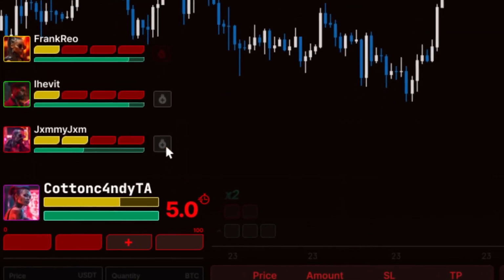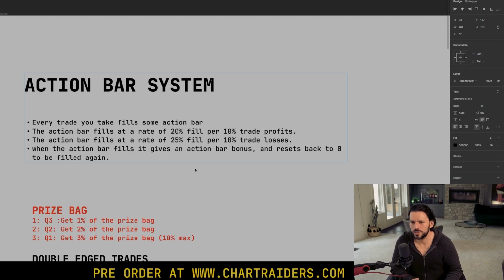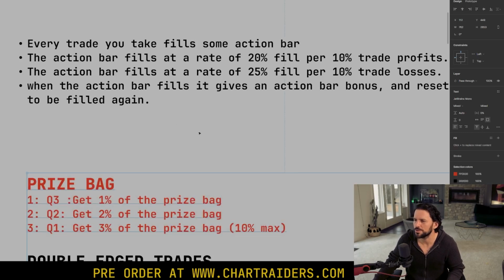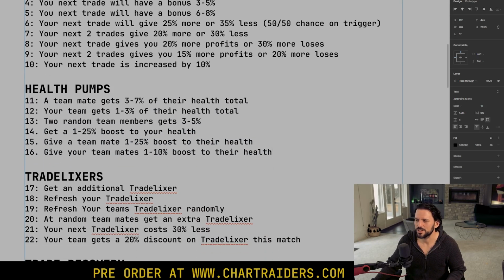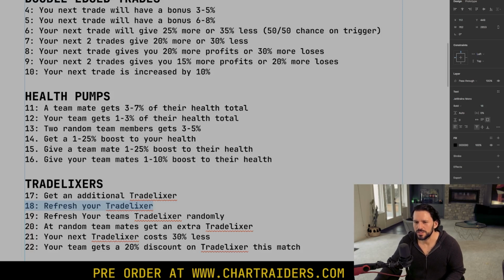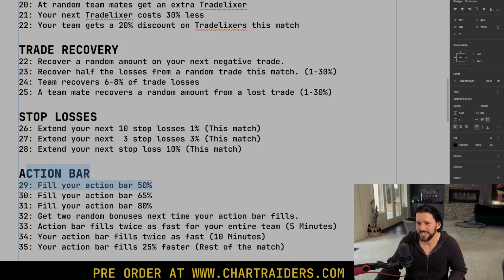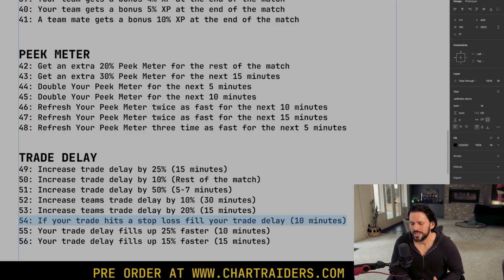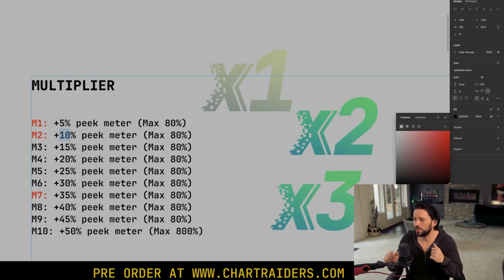Day Trading Gamified | Action Bar Deep Dive | Chart Raiders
Deep Dive the Action Bar in the first ever Day Trading Gamified experience with me in this Chart Raiders AMA.

the first ever Day Trading video game you can build a career around.

Timecodes
0:00 - Welcome
0:43 - What Is The Action Bar?
2:08 - Action Bar System
3:53 - Prize Bag Bonus
5:55 - Double Edged Trades
7:50 - Health Pumps
8:45 - Tradelixer
12:05 - Trade Recovery
13:12 - Stop Bonuses
14:03 - Action Bar Bonuses
15:12 - XP Stack
15:50 - Peek Meter & Trade Delay
17:38 - Create Your Bonuses